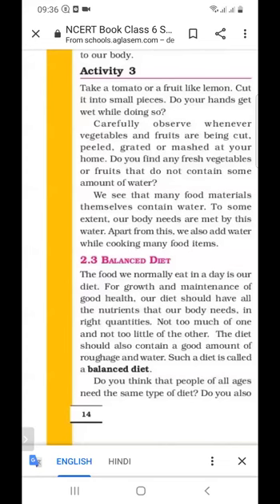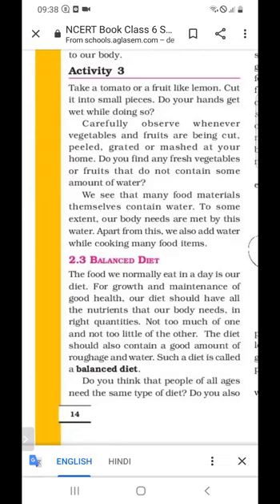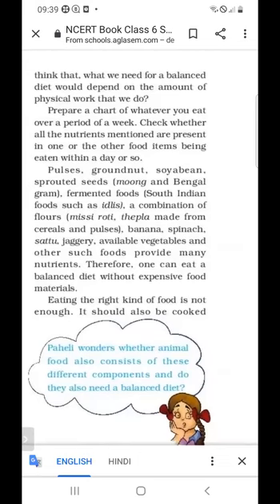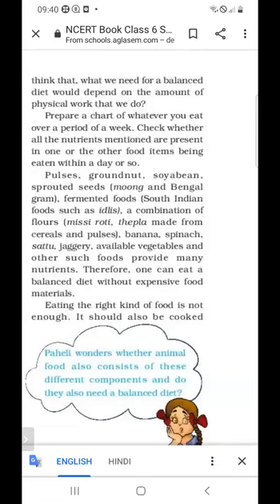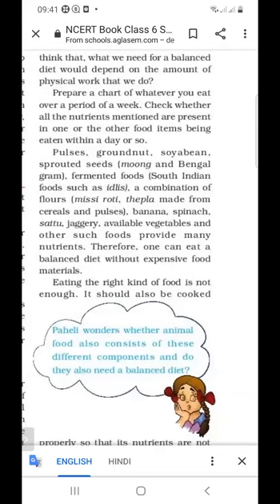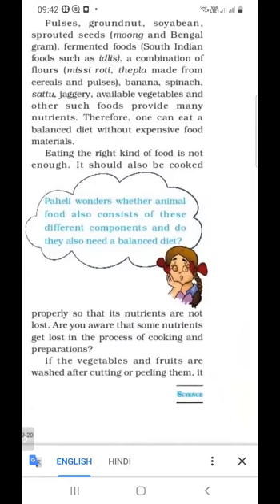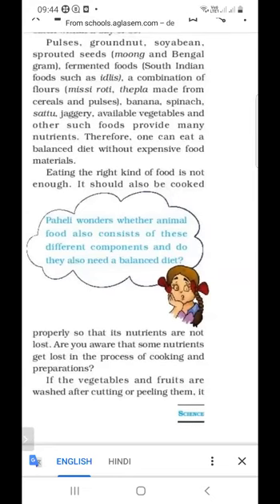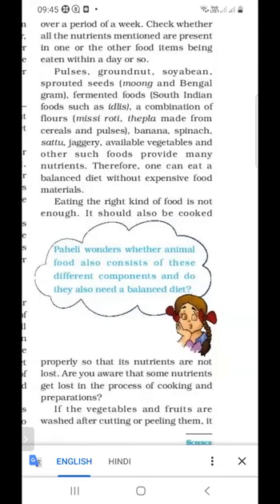TCS CLASS VI SCIENCE